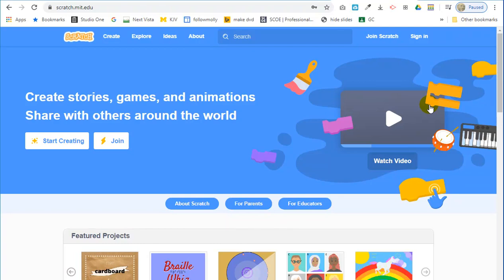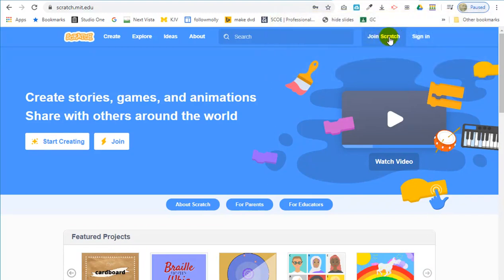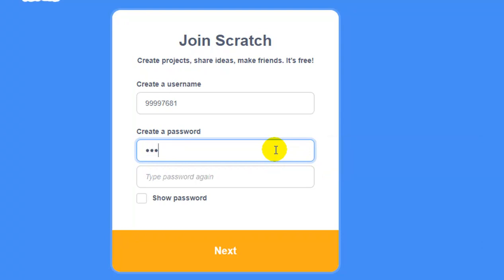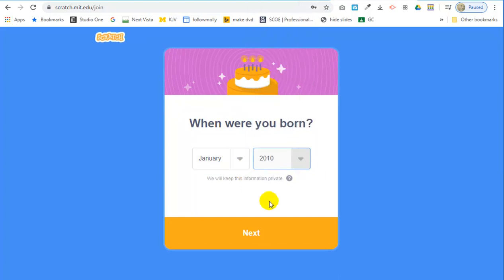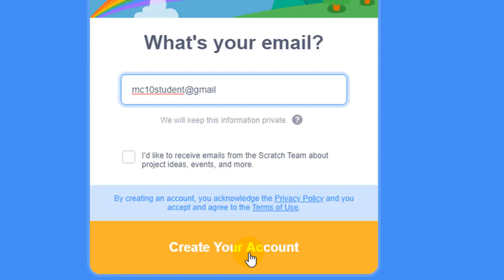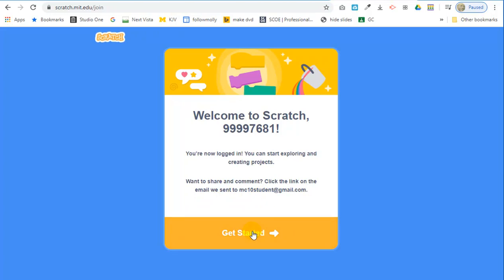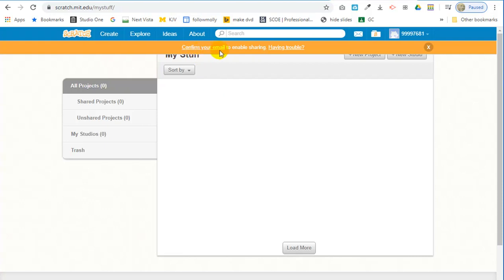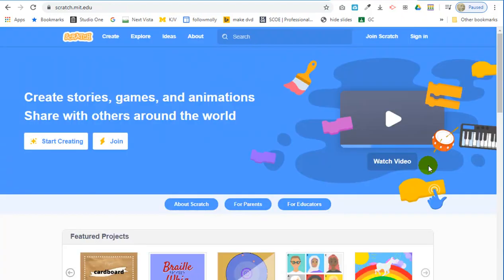Join Scratch-EHMS-Scratch-1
For middle school students